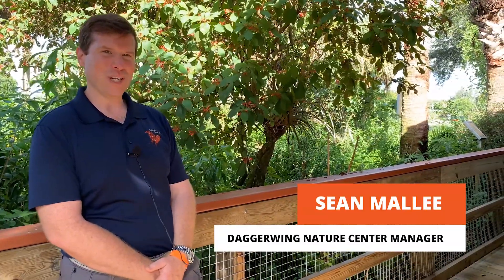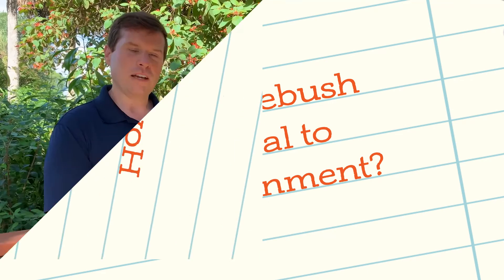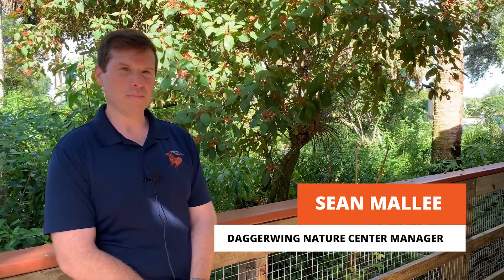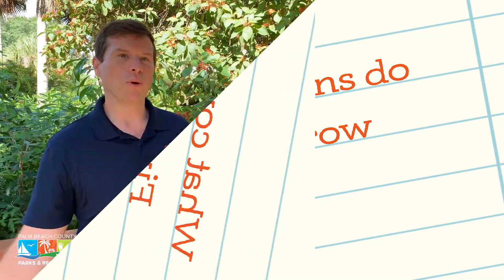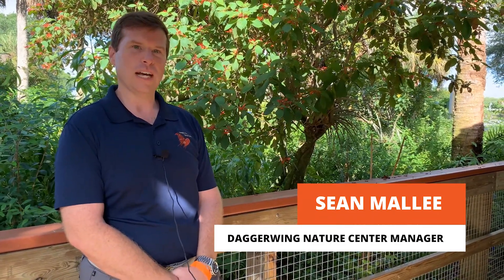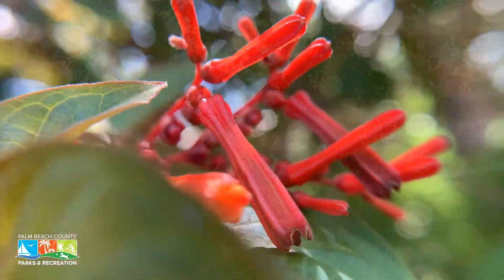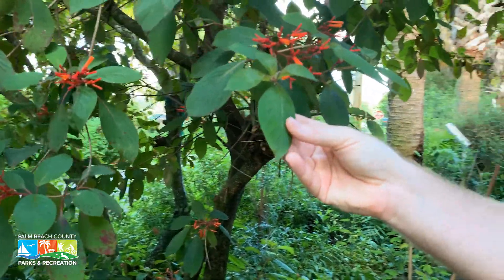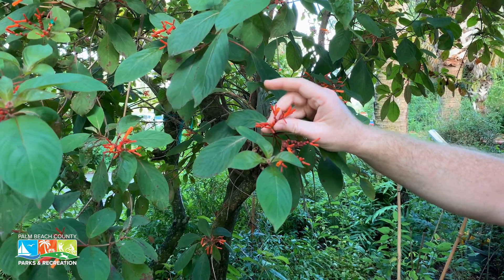What's that Plant? Firebush!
Do you know how to spot the difference between native and non-native Firebush plants? Daggerwing Nature Center Manager, Sean Mallee shows you how - and takes you through some other cool facts about this "fiery" plant.